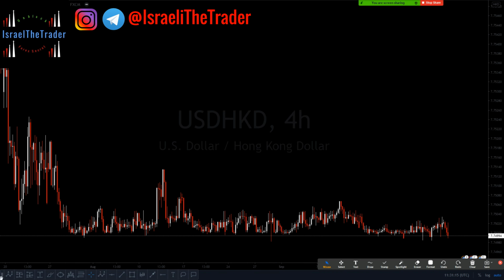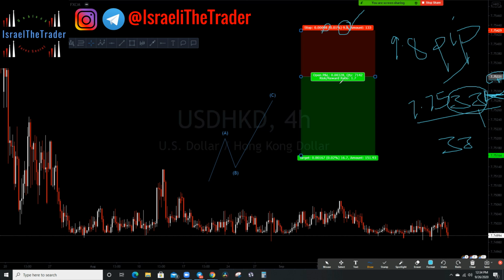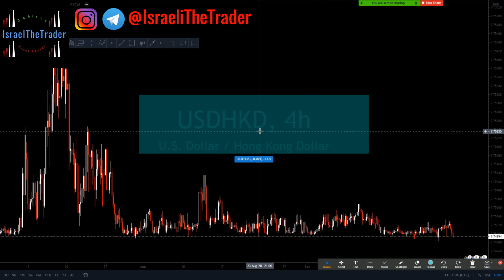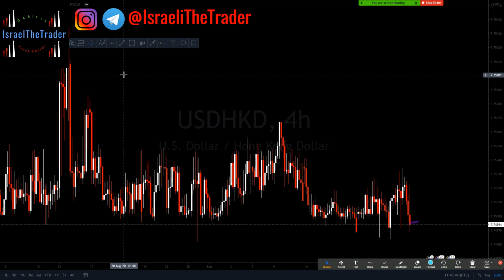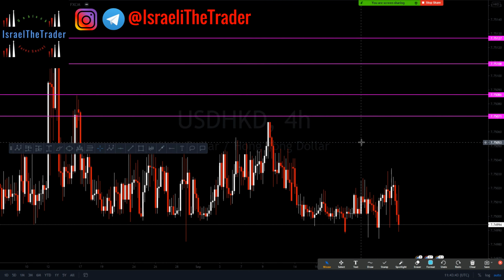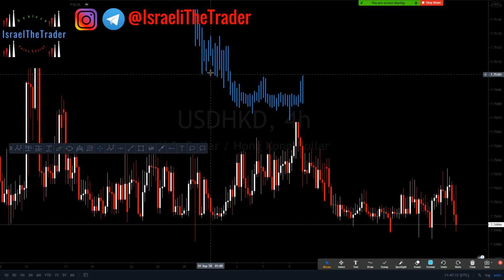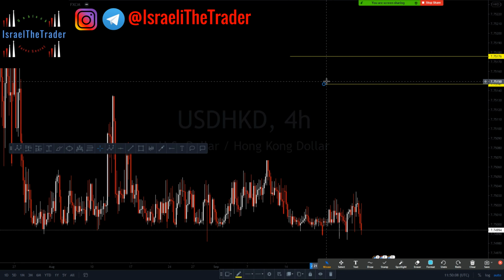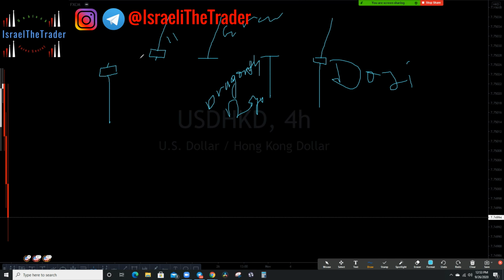My Forex Trading Strategy Is Exposed || Price Action Strategy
Thanks very much for watching.  forex lifestyle,  forex trading live,  forex signals,  swing trading,  day trading,  stock market,  swing trading strategies,  price action trading